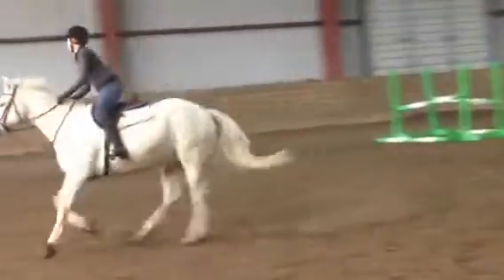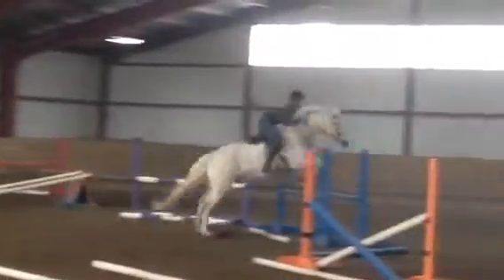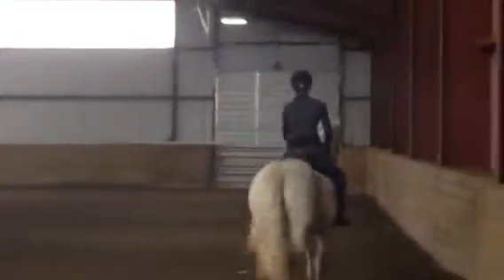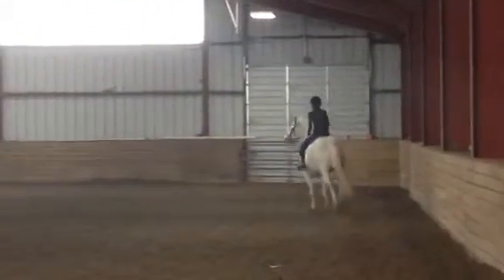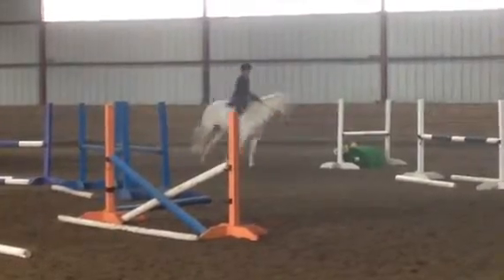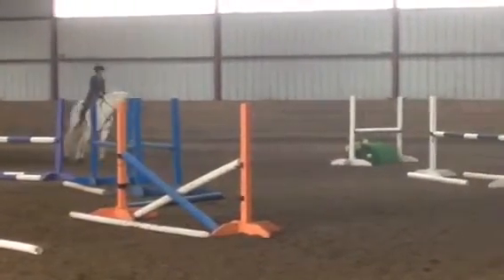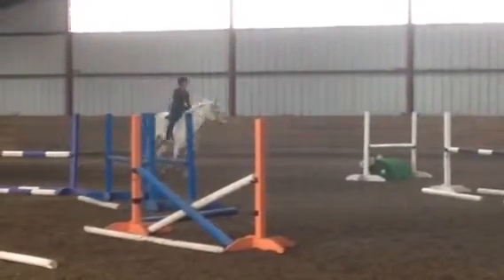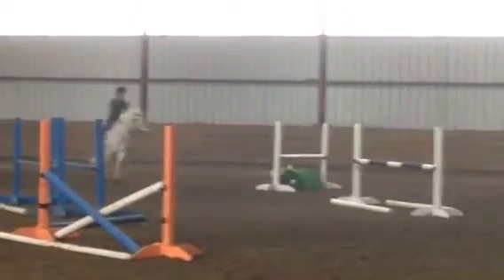Holly riding cricket lesson 2